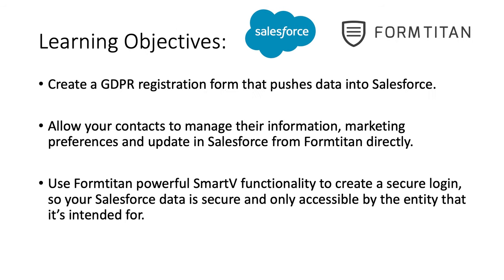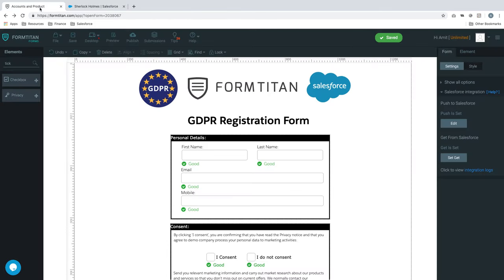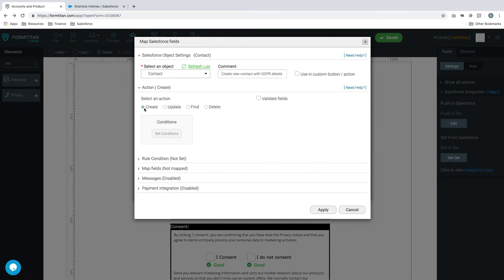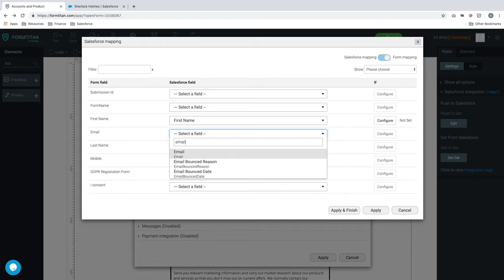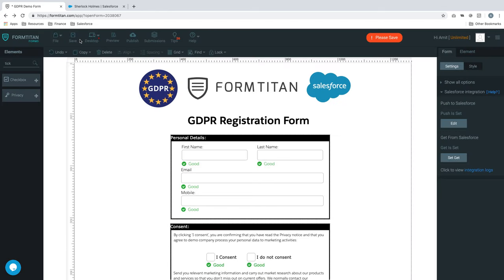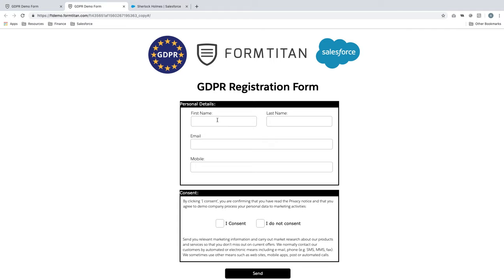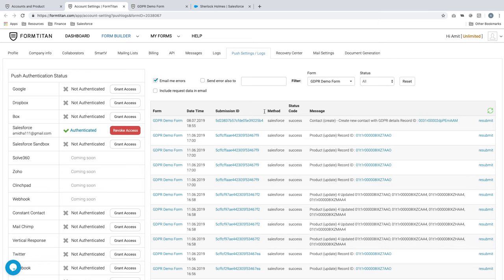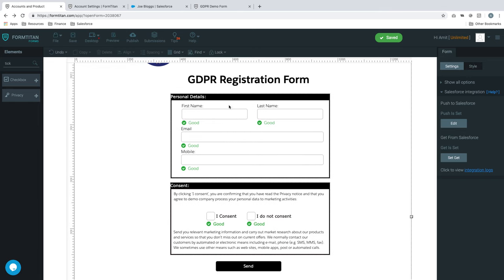2) How push data into Salesforce from your registration form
You may have a opt in form ready? or you may have a registration page. Once you have created this in Formtitan you're ready to configure integration between Formtitan and Salesforce, In this video we will show you how you can get contacts to opt in and then push that data to Salesforce.